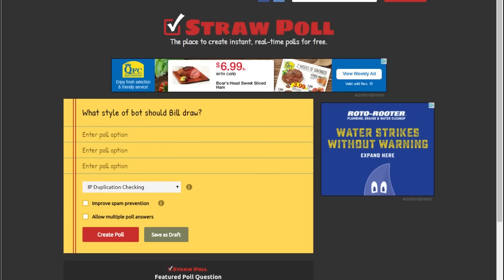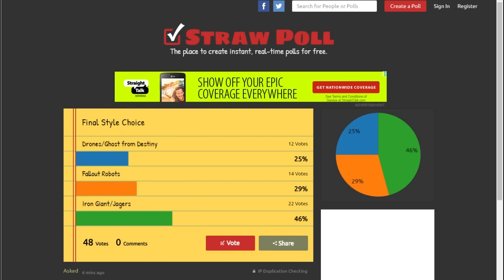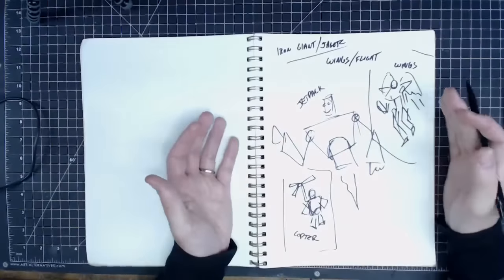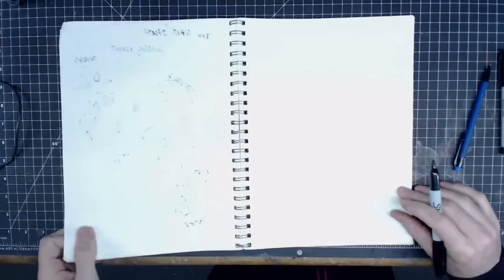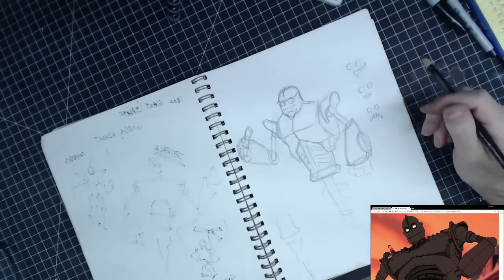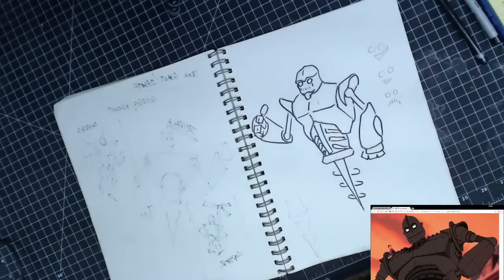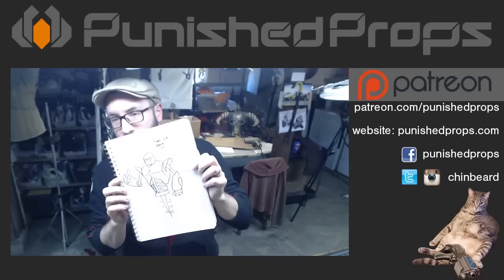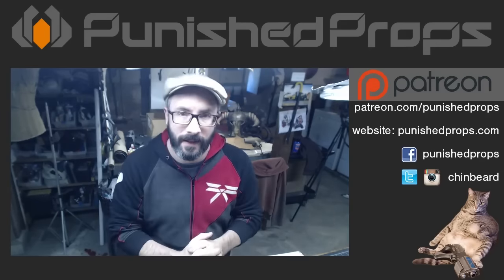Drawing a Robot Design with Help from the Chat - Prop: Live from the Shop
With Designer Con coming up, Bill uses the PropTarts to help him design a robot. This little guy will be built into a real model in just a couple of weeks.

More drawing goodness with Jazza!

Voting was done using strawpoll.me